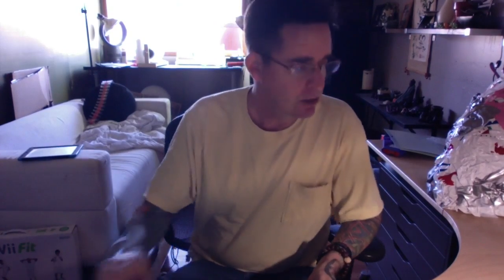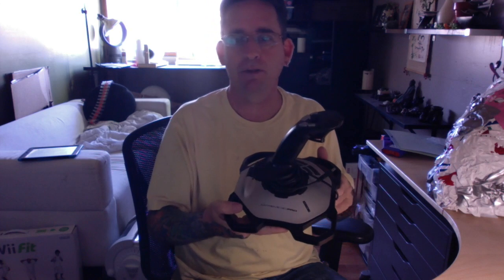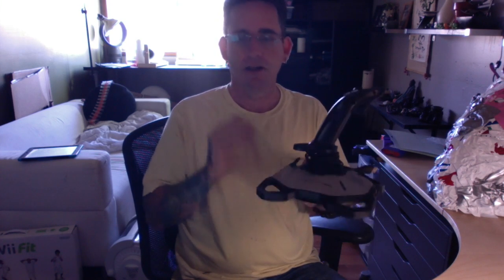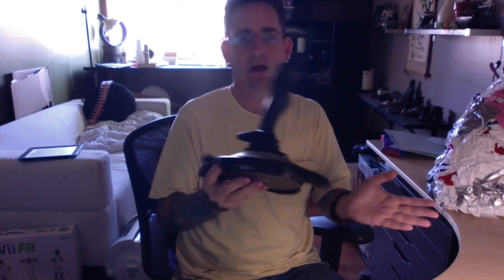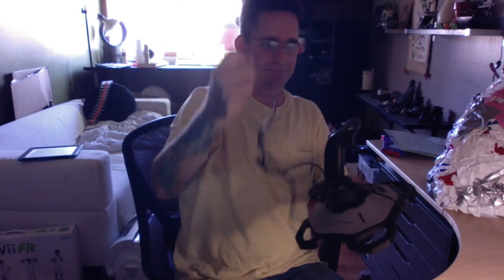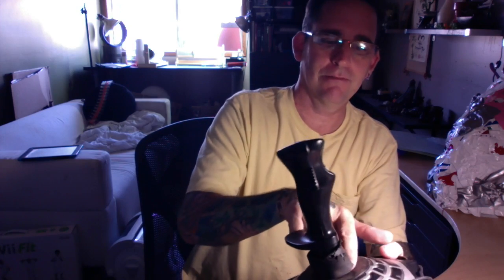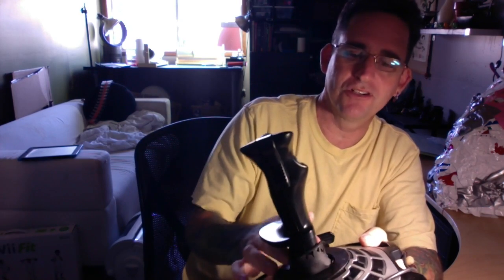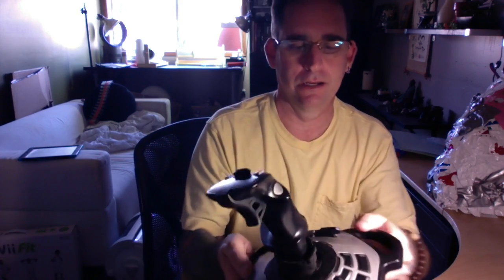Always Investigate Your Items Before Purchasing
Don't just be happy you found a good seller, check it out well and be sure